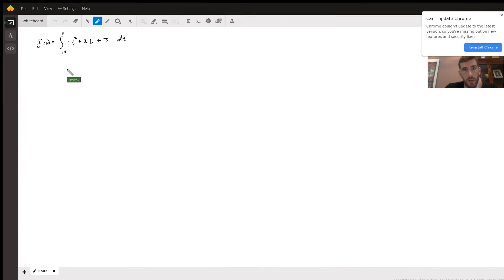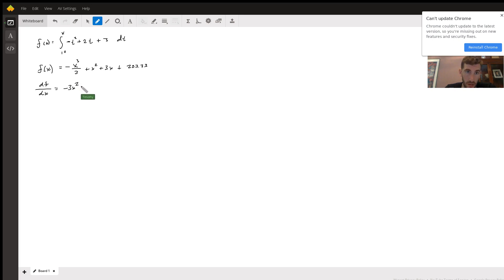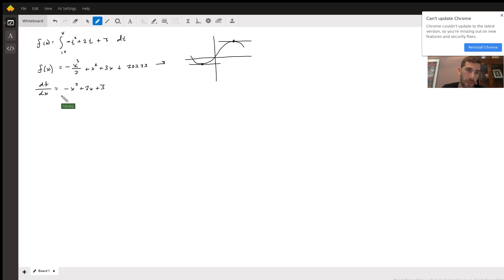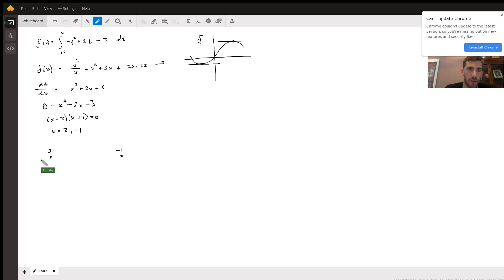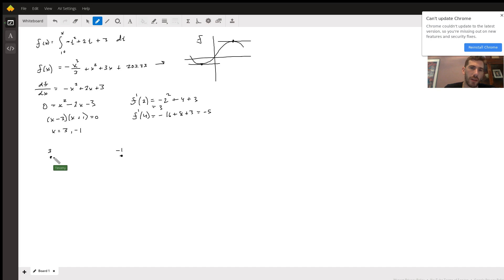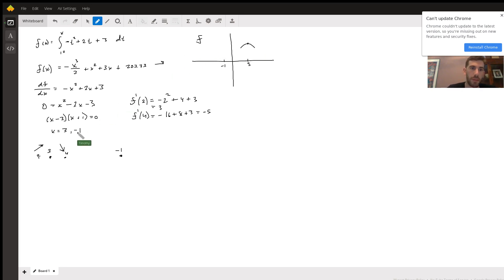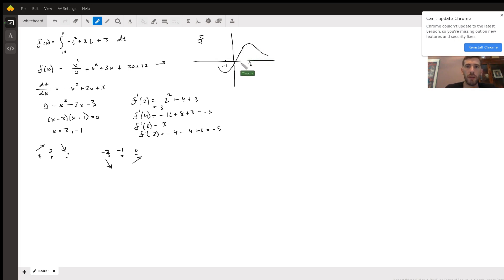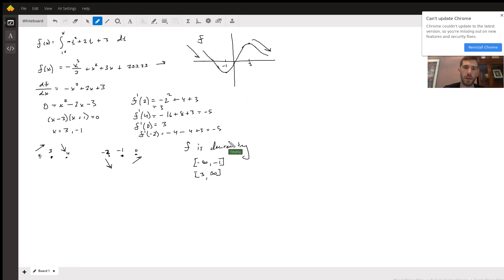Calculus: Intervals of derivatives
Question: Let f be the function given by f(x)= \int_(10)^x (-t^2+2t+3)dt. On what intervals is f decreasing?

Answered By:

Timothy D.
B.S. in Physics with 1 year Tutoring Experience